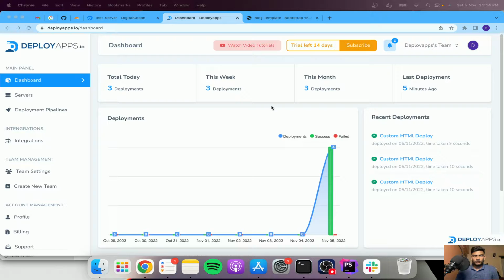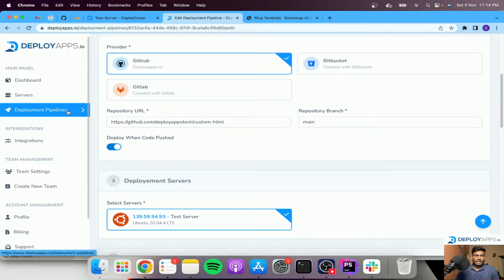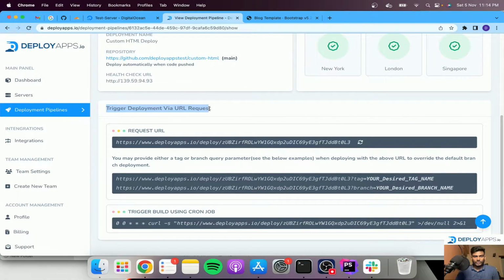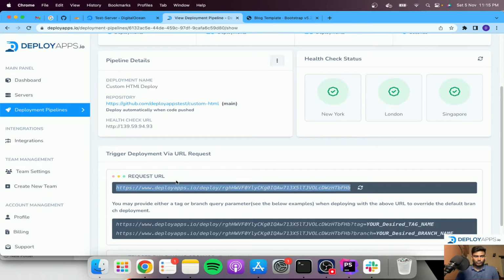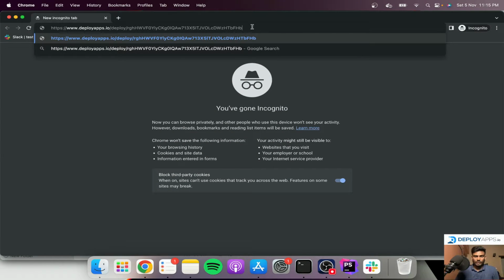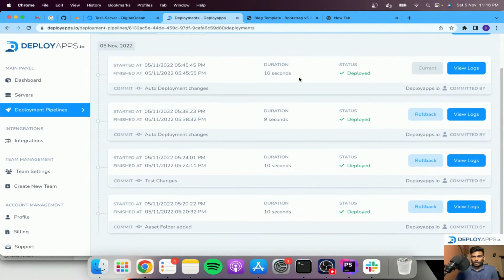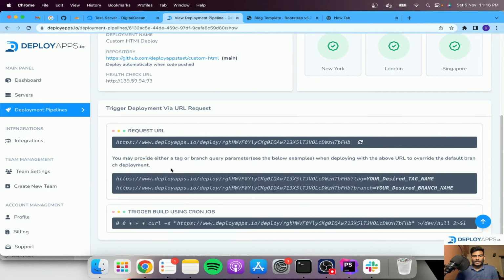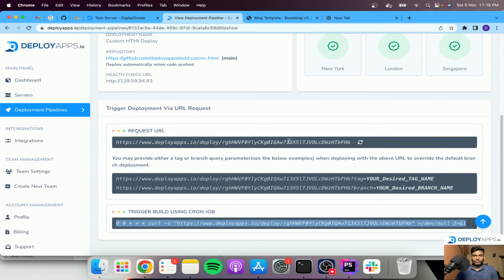07 - Deploy Via URL Request - Deployapps.io Tutorial Series